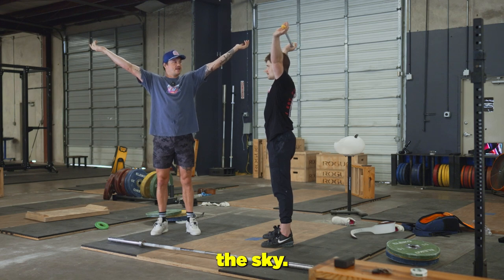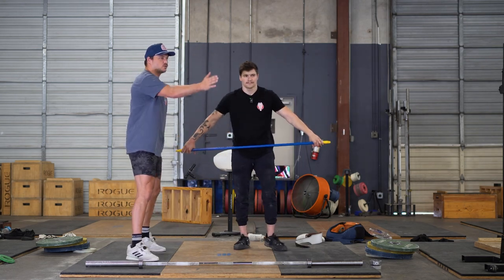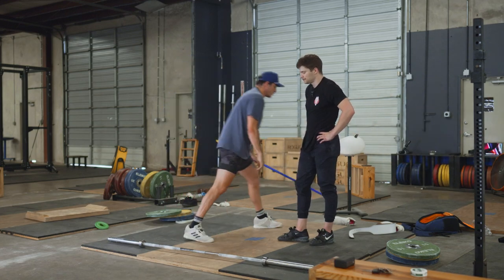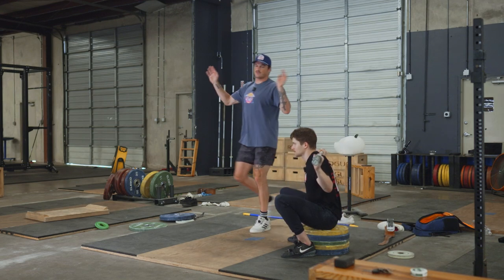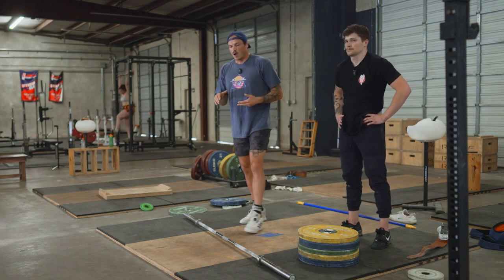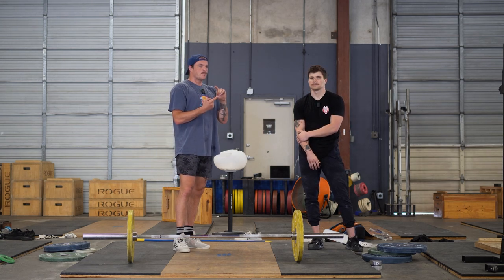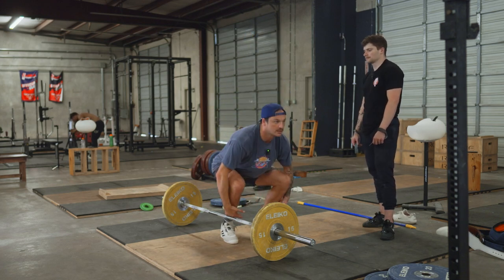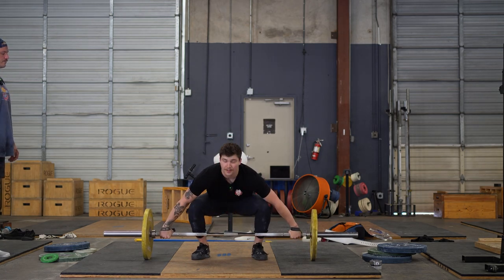CrossFit Athletes Have the Same Technical Faults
Coach ZT and Dylan Cooper go over some of the worst things taught by CrossFit coaches in the Snatch, specifically the overhead position, catch position and involvement of the back muscles.

Chapters:
00:00 - Intro
01:22 - The Overhead Squat
04:55 - Building a Better Squat
08:47 - Keeping The Bar Close
14:36 - Using The Back
16:47 - Wrap Up